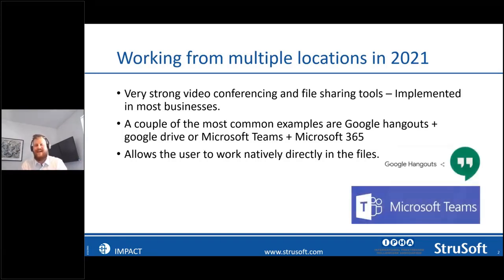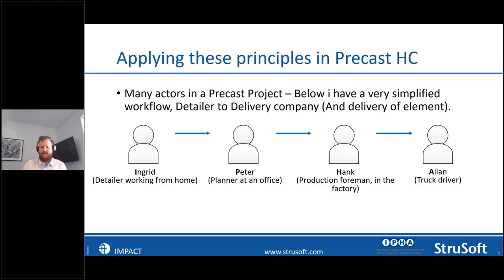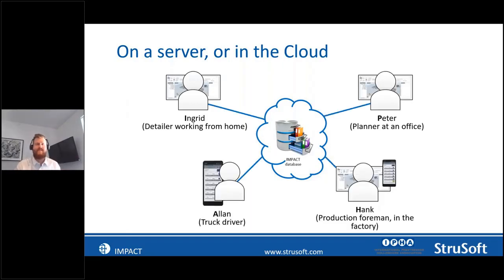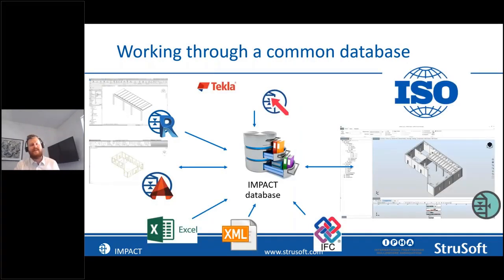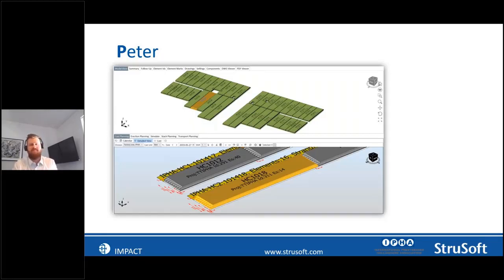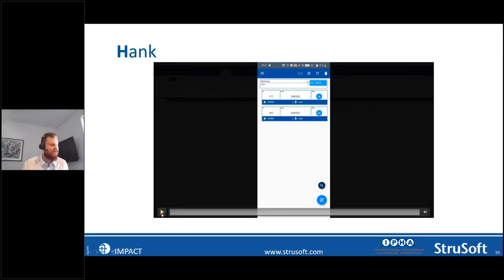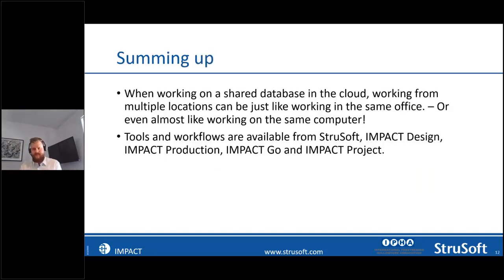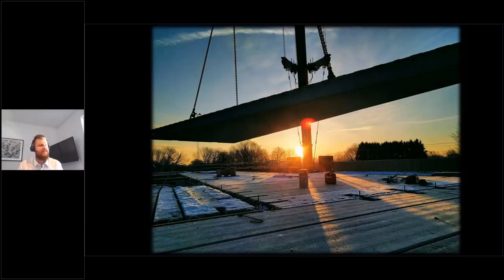Working from home and multiple locations 2021 - IPHA 12-02-2021 - Web presentation.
This is a recording of StruSofts Presentation of Working together from a distance from the International Hollowcore Association. Hosted online Friday the 12th of February 2021.